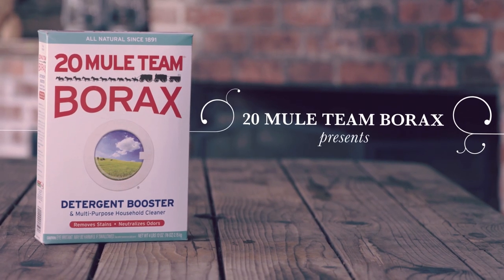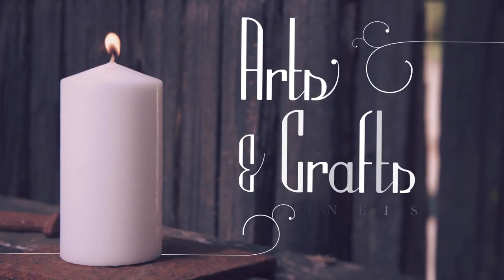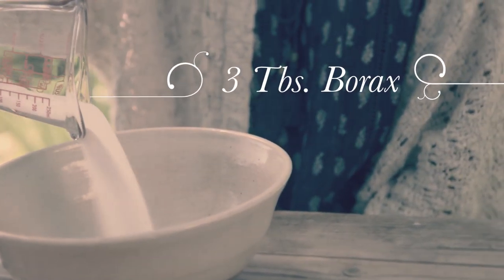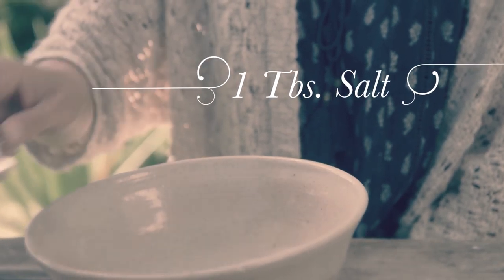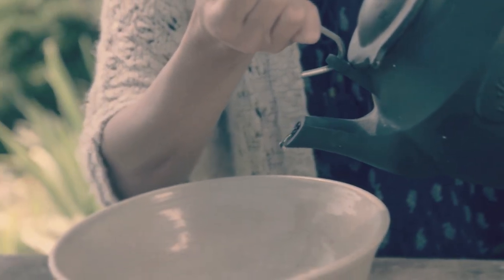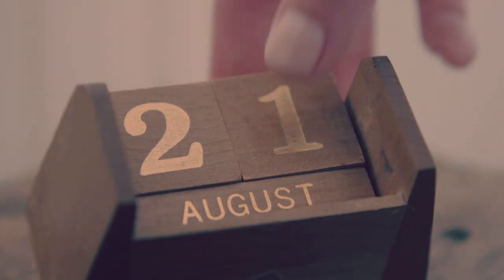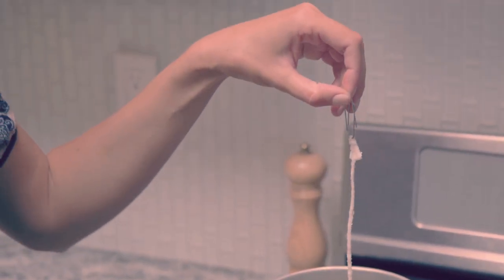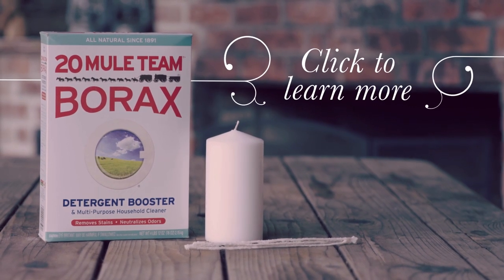How to Make Candle Wicks with Borax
Explore the many ways to use Twenty Mule Team Borax, from enhancing your laundry detergent to using it to make the perfect homemade candle wicks. These all-natural wicks have incredibly bright flames, and are long-lasting.

REMEMBER: Keep 20 Mule Team Borax out of reach of pets and children. We also recommend labeling any containers containing 20 Mule Team Borax solutions and mixtures to identify the contents.